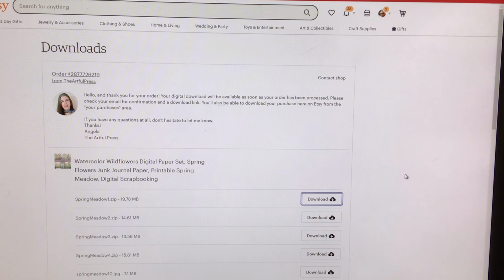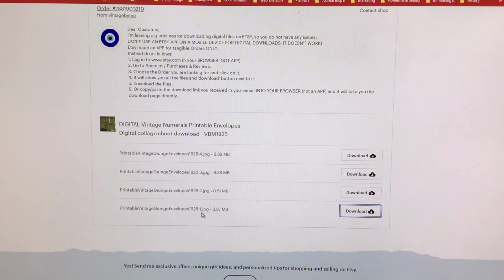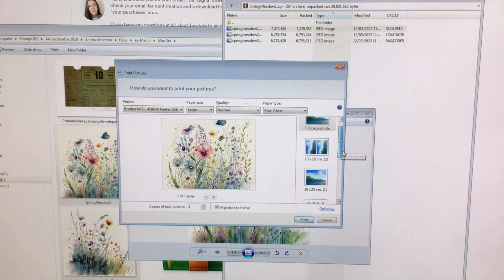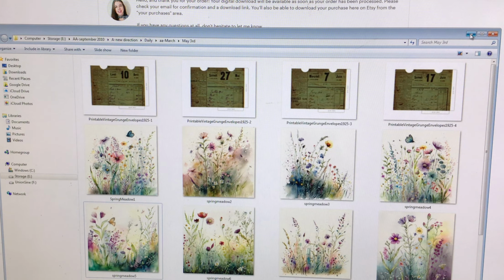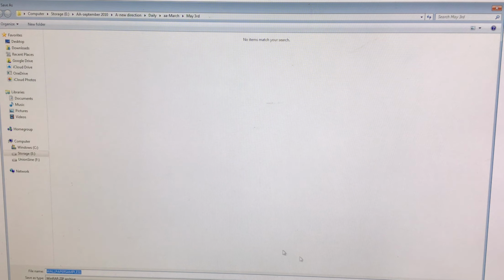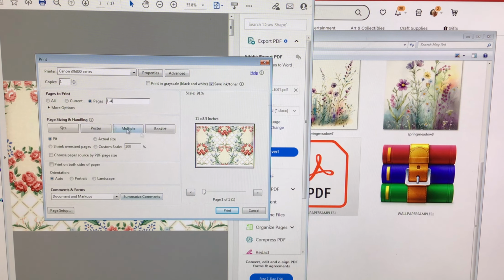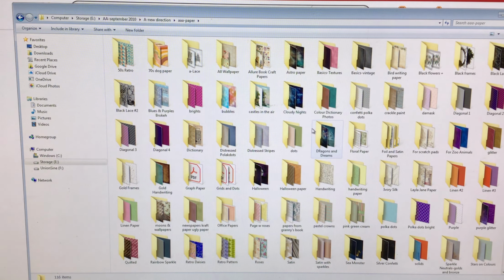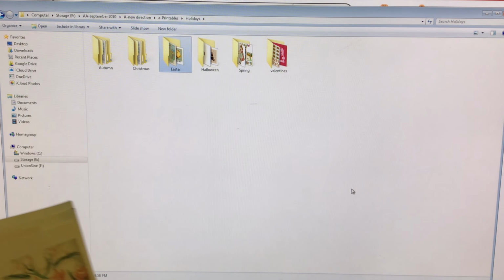Beginners Guide for How to Download & Print Etsy Digital/Printable Files on a Desktop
This video is intended for beginners who are new to downloading digital or printable files purchased on Etsy. I show you how to download digital Etsy files onto your desktop computer after you make your purchase on Etsy. We talk about downloading JPEG files as well as opening and extracting files from Zip file folders and Adobe PDF files. It is easy and once you get the hang of it you will be amazed at how simple this process is.
My intention is to show you how simple this procedure is but things may vary depending on what operating system you are using (Windows 7 or 10 or 11) and if you are using a desktop computer or tablet or phone. The way to open files is similar but there are differences.

**Here is the link to the first video where I talk about why digital files are so much fun and why I love them. We also look at some examples on Etsy and I purchase a couple of files to demonstrate opening them for you

Here are other great videos about how to open digital files from Etsy if mine isn't what you are looking for:

*Jackie at Plan a Healthy Life explains why you don't use the Etsy app for downloads:

Thanks so much for spending time with me and watching my video.

My Etsy Shoppe

ila and alice
London RPO Commissoners, Ontario
Canada
N6C 0A1